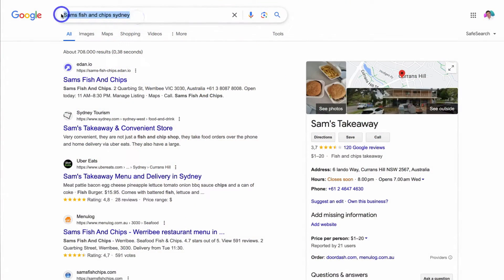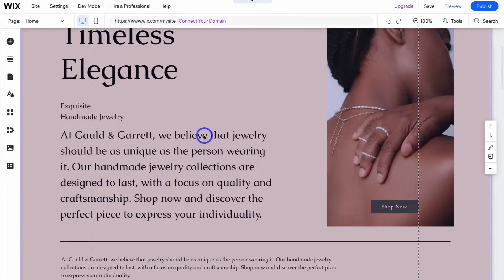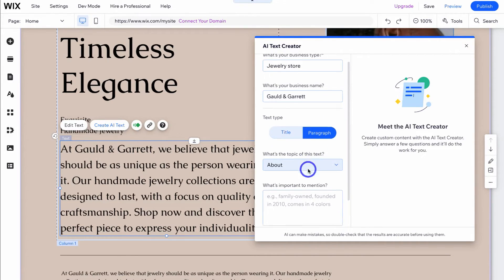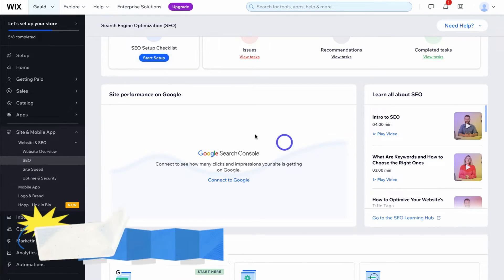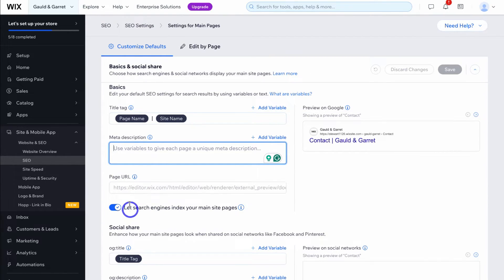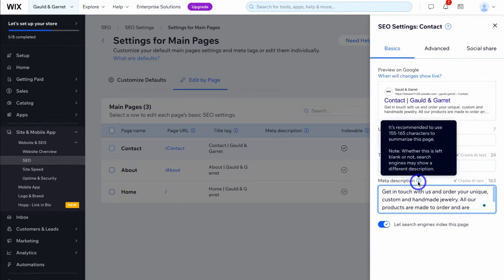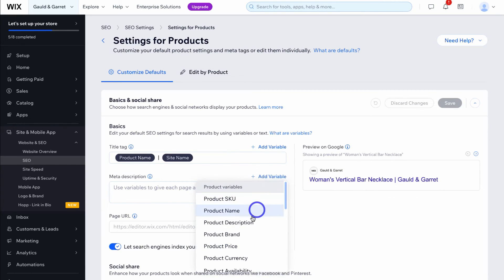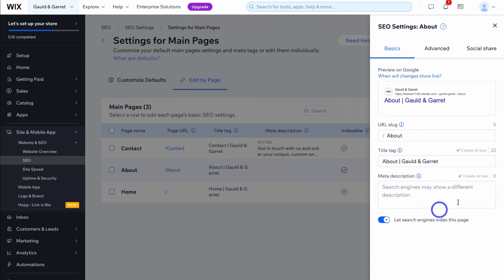Wix SEO Tutorial for Beginners | Get Found on Google Today!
In this Wix SEO tutorial, I walk you through how to engage in SEO activities on your Wix website in order to get discovered and rank on Google (and other search engines)!

Wix is a website builder that allows you to create any kind of website that you can think of. Either build your website and online store from scratch, use pre-made templates or leverage AI to craft a stunning and unique website and online store.

*IMPORTANT NOTE: This Wix link above is an affiliate link, which means we will get a commission if you upgrade to a paid plan with no extra cost to you, this helps support our channel and we thank you in advance!

► Today we navigate through the below chapters for this Wix SEO tutorial:

0:00 Intro
00:53 Getting started with Wix SEO
01:39 Content quality
03:41 Leverage AI content
05:42 Wix SEO settings
06:21 SEO default settings
08:42 SEO for each page
11:26 SEO for product pages
13:58 Outro

Let me know if this Wix SEO tutorial helpful. Also, if you require any help or support, make sure to get in touch with us today.